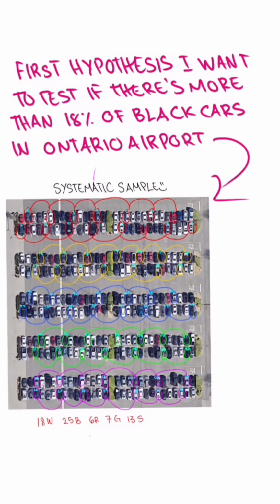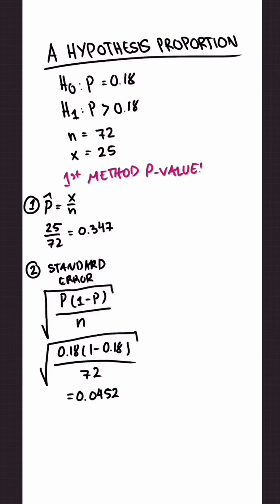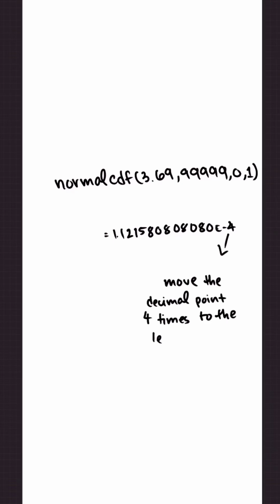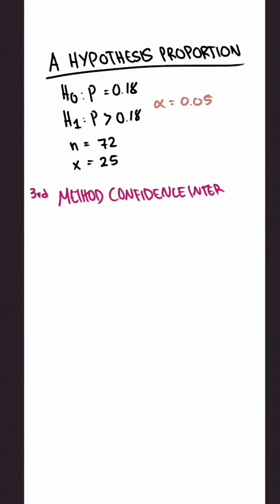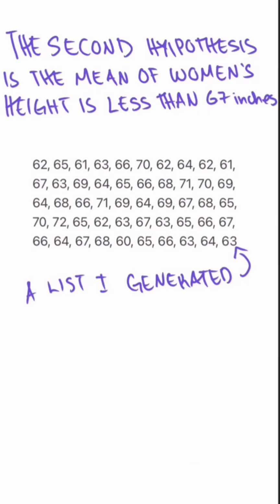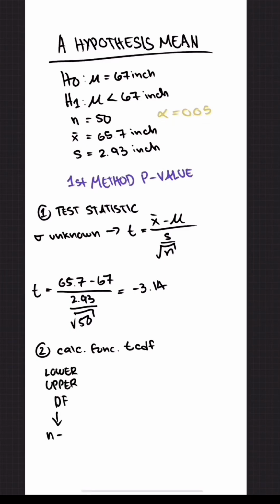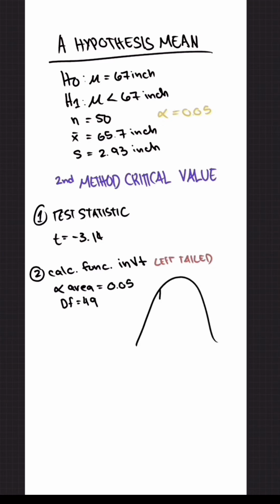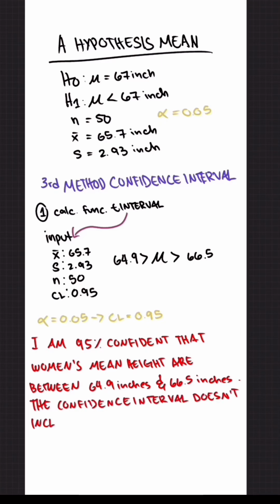Final Project about Hypothesis Testing